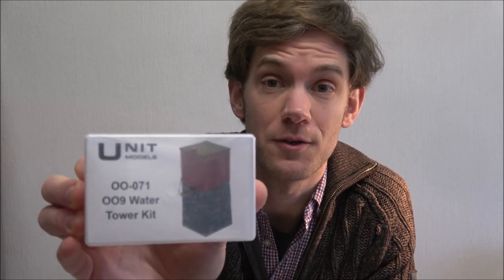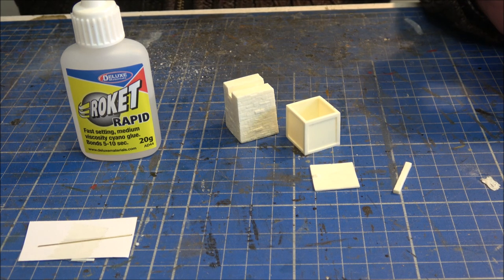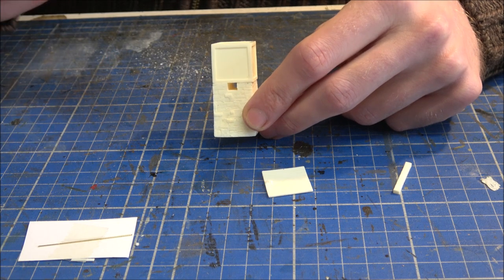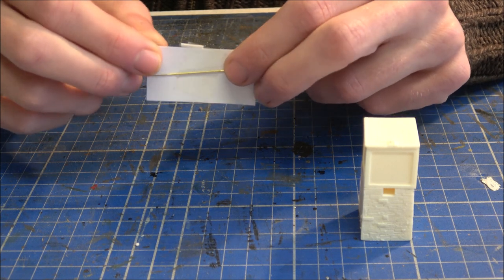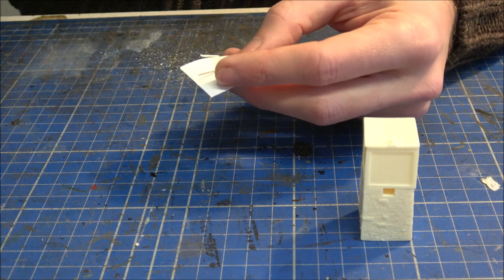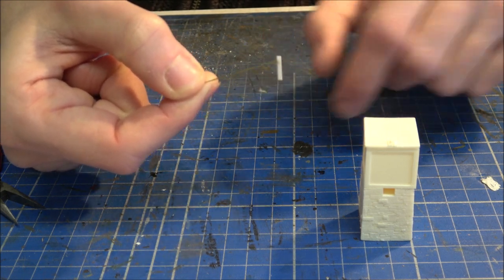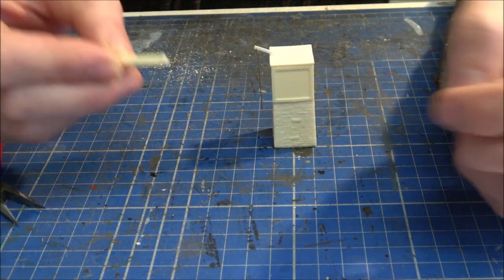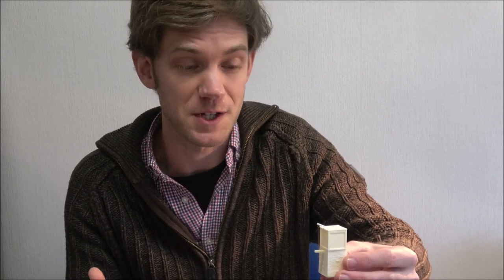oo9 water tower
Here at North Western Models we will show you how to use and build the detailing kits and accessories that are available from our website.

Today i build up the 009 Narrow Gauge Water Tower Kit from Unit Models